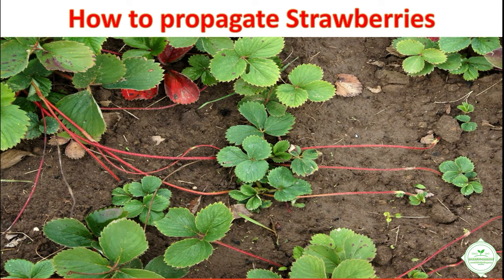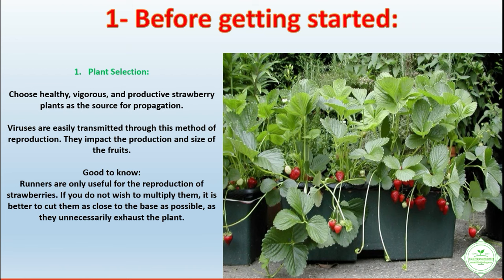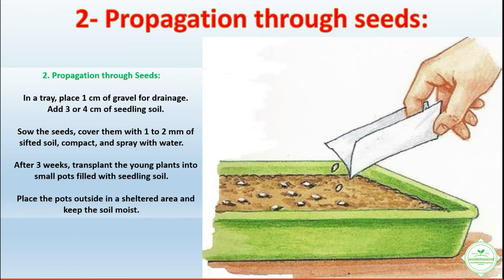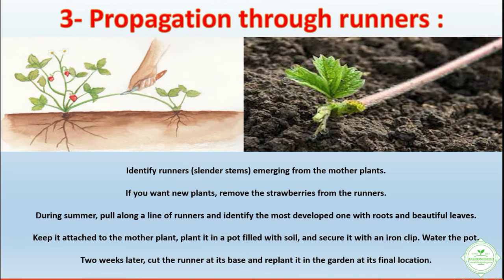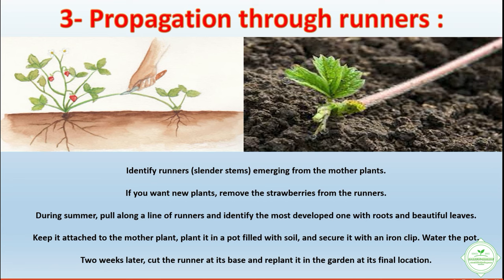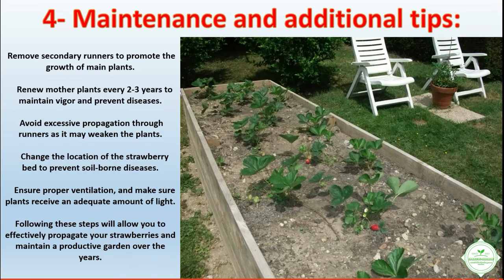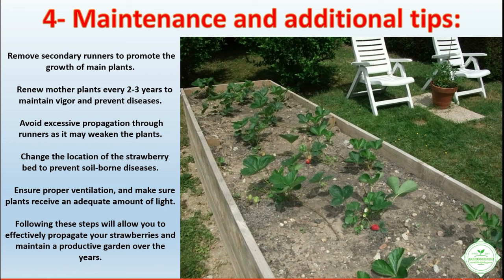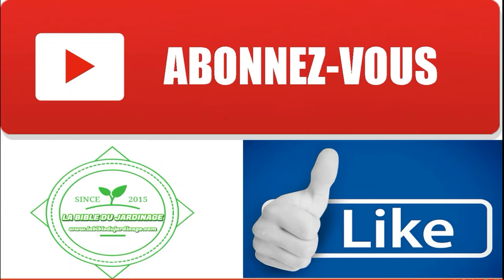🍓Strawberry Plant Propagation : Ultimate Guide for a Bountiful Harvest🍓🍓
Learn how to easily propagate your strawberry plants and enjoy a bountiful harvest year after year! 🌱🍓 This complete guide walks you through the best methods to successfully multiply your strawberry plants, perfect for beginners and seasoned gardeners alike. Maximize your garden and enjoy endless juicy strawberries!

- An Essential Tool for All Gardeners